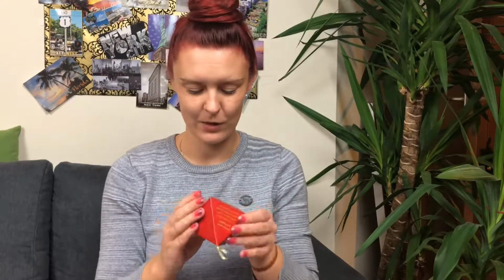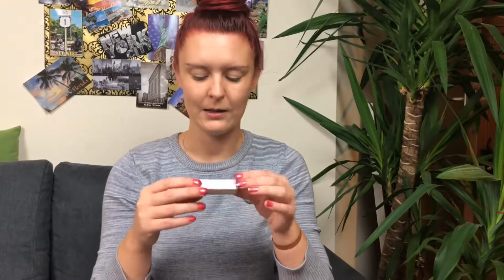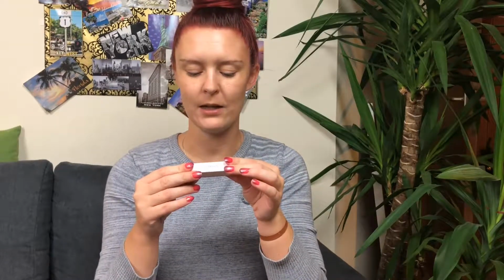Unboxing day 4, 5 and 6 | Rituals Advent Calendar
I am unboxing day 4, 5 and 6 of my advent calendar by Rituals Cosmetics!